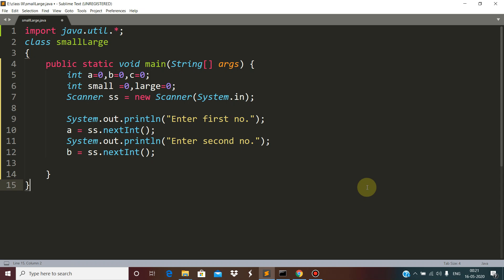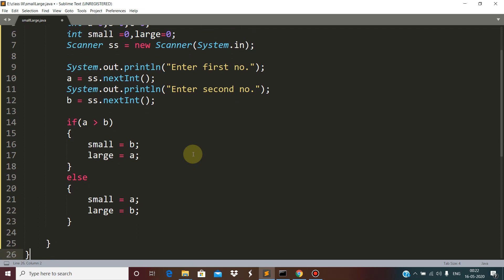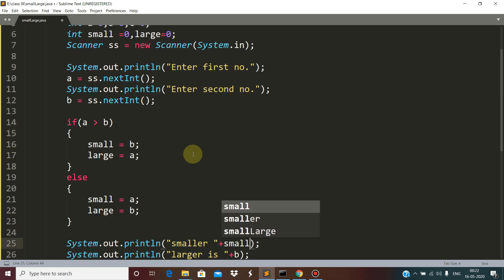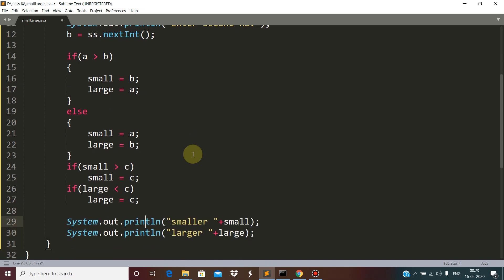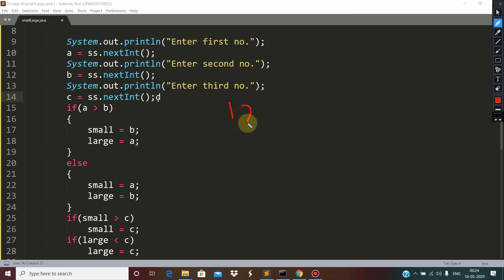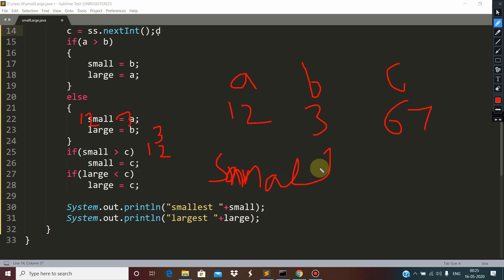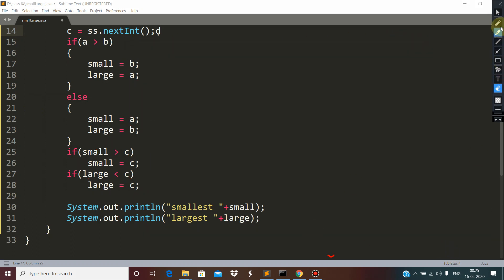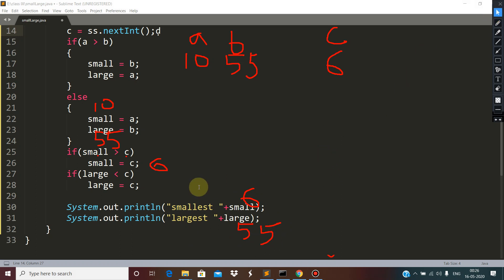Smallest and Largest Among Three numbers